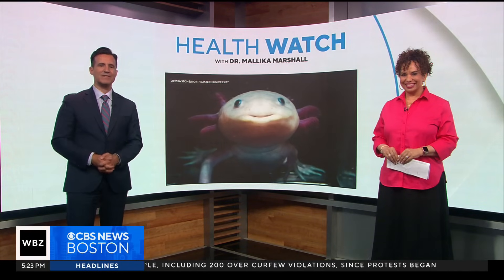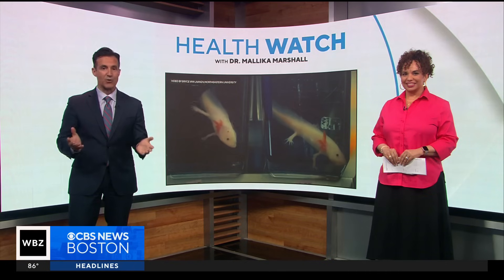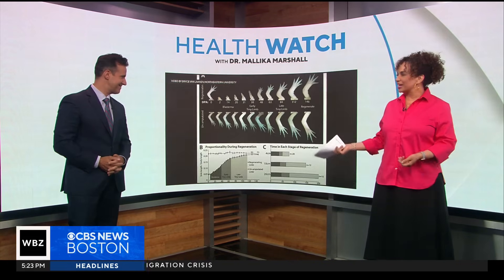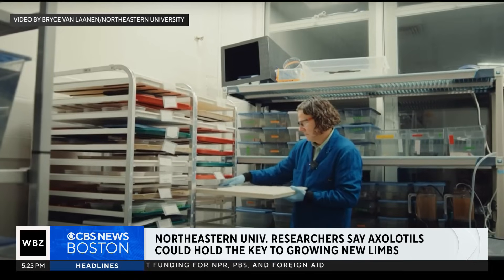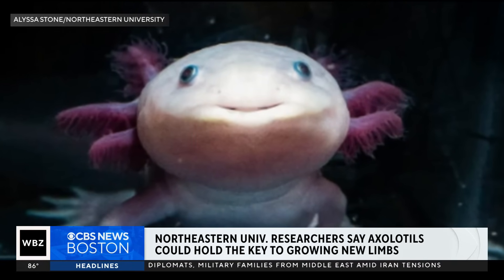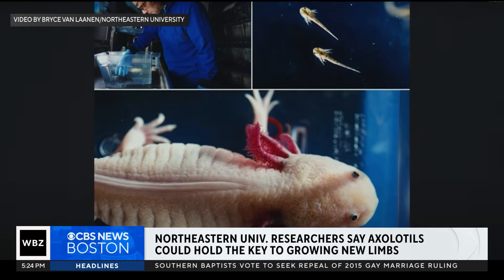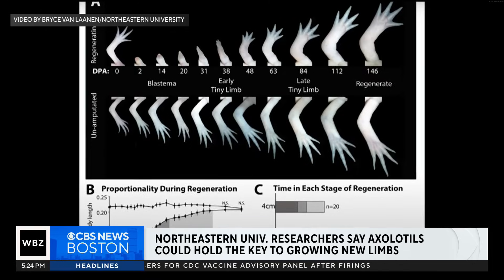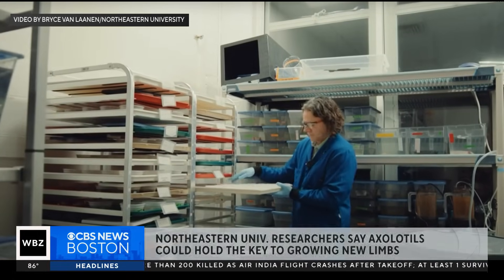Northeastern University researchers say axolotls could hold key to growing new limbs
Scientists are trying to uncover the secret behind the axolotl’s limb-growing “superpower.” Dr. Mallika Marshall reports